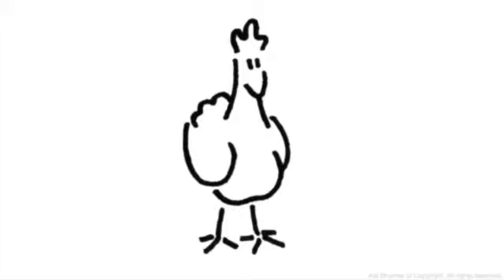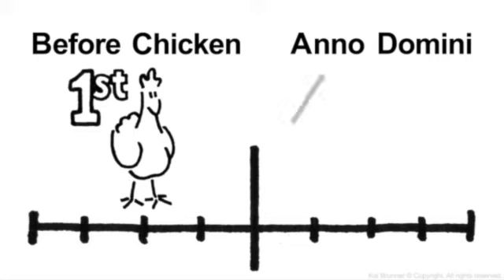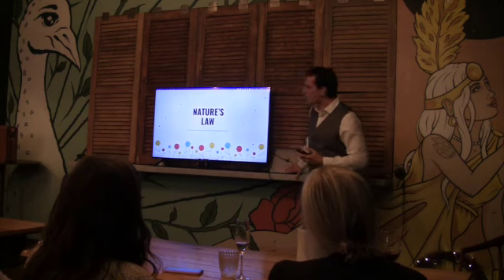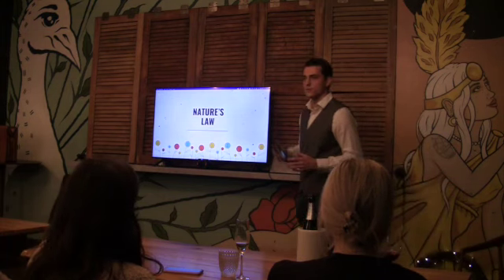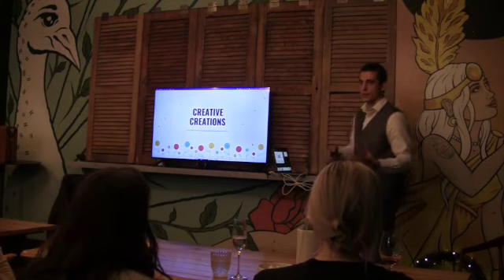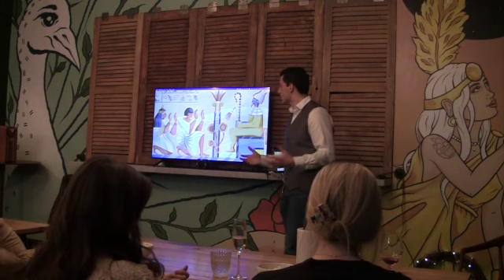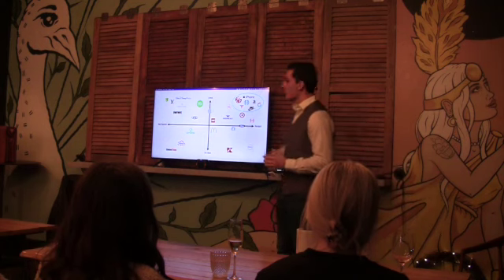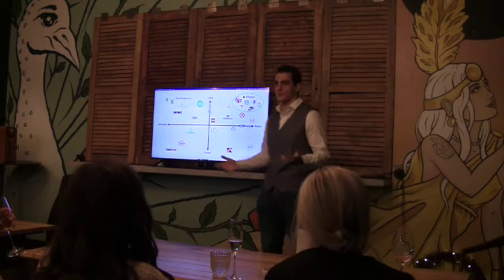Episode 2 - Form Follows Function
Akin to the polarizing Chicken and Egg debate, what comes first? Form, or function? We’ll take a look at the early stages of app design, the strategies used to determine high-level requirements, and demonstrate how form is born of function.